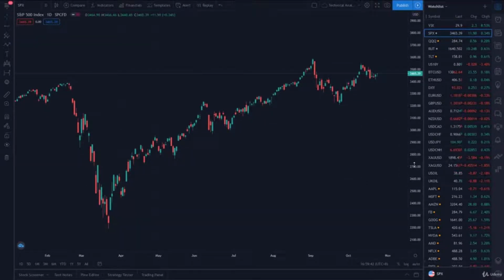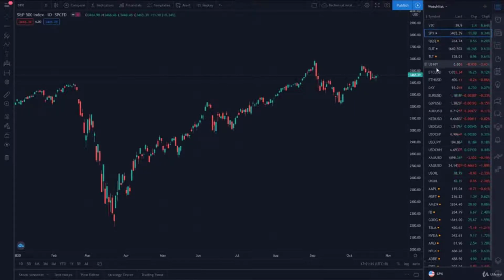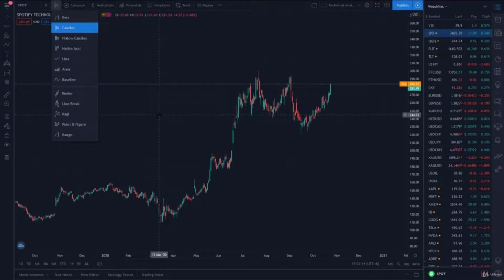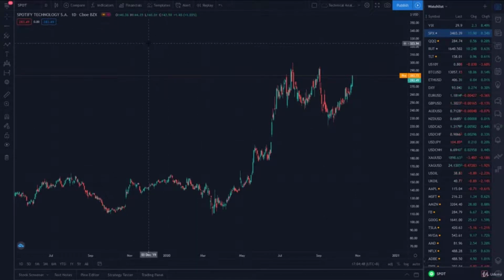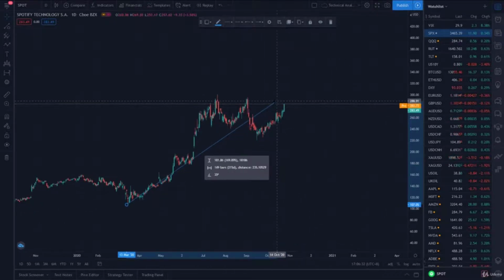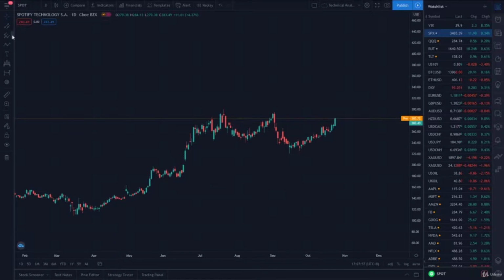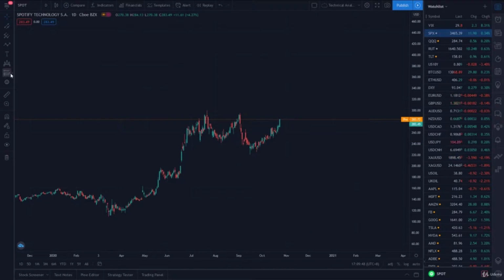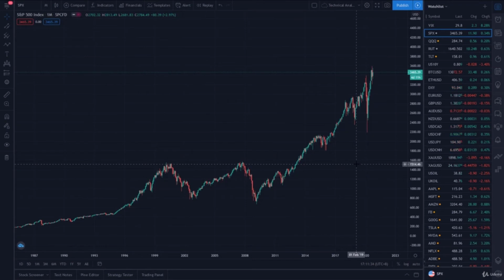Technical Analysis For Beginners - Understand The Different Chart Elements Invest Trade Forex Stocks